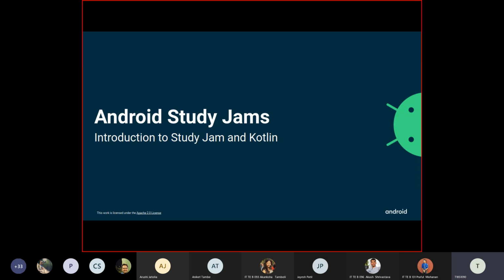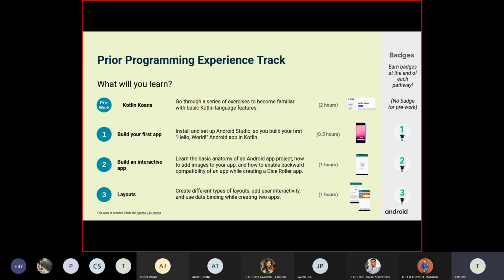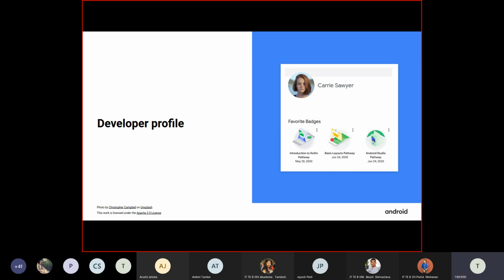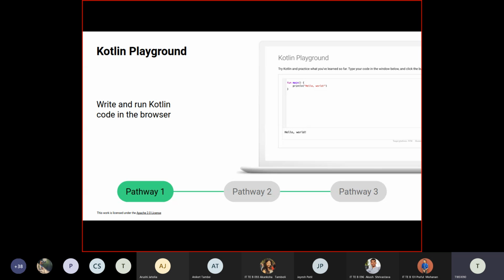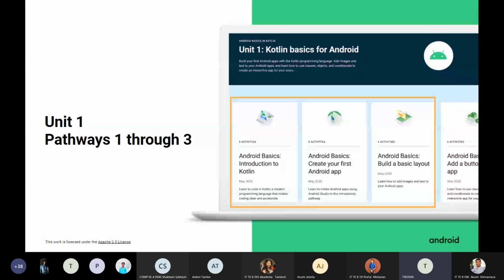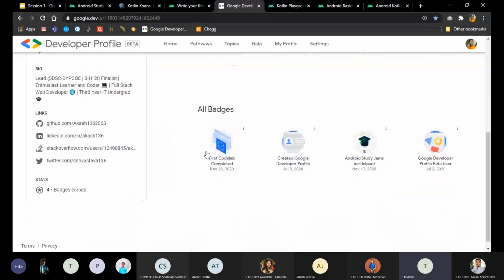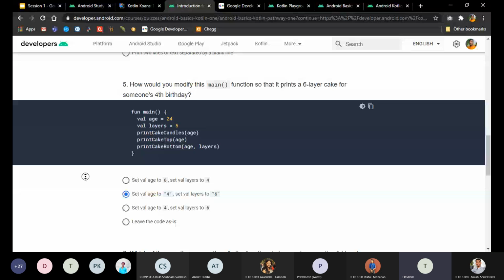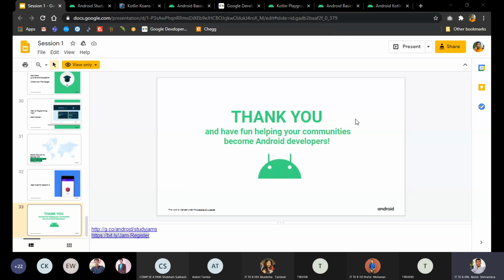Android Study Jam - 01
WHAT ARE ANDROID STUDY JAMS?🤔

Android Study Jams are community-organized study groups for people👨‍👦‍👦 to learn how to build Android apps in the Kotlin programming language📱, using curriculum provided by Google.

There are two tracks available:

📌Track 1 :- New to Programming Track - For people who are new to programming, follows the Android Basics in Kotlin course.

📌Track 2 :- Prior Programming Experience Track - For people who already have programming experience, follows the Android Kotlin Fundamentals course. Also includes a pre-work section using Kotlin Koans from JetBrains for those who are new to Kotlin.

Our teaching👨‍💻 + Your creativity✨= Amazing App📱

Join us in our Adventure of Getting started with Android App Development

Join us on our community page to know more about upcoming events
Follow us for more updates: